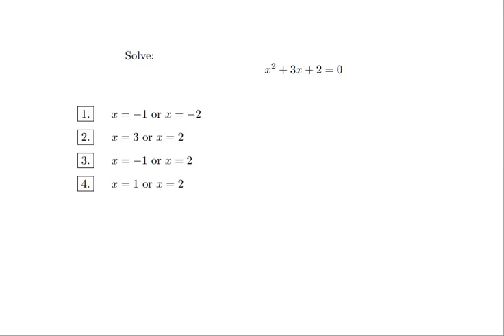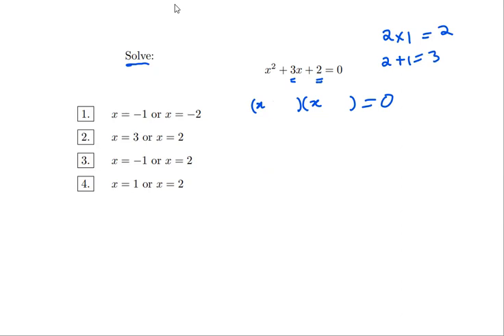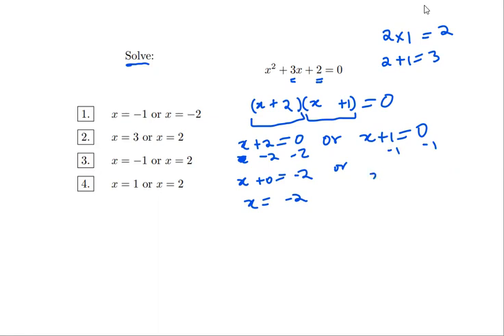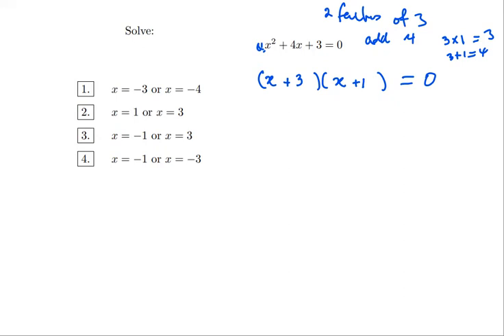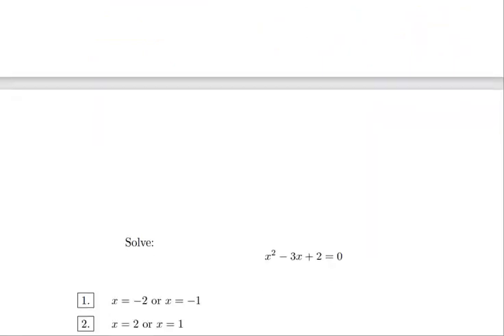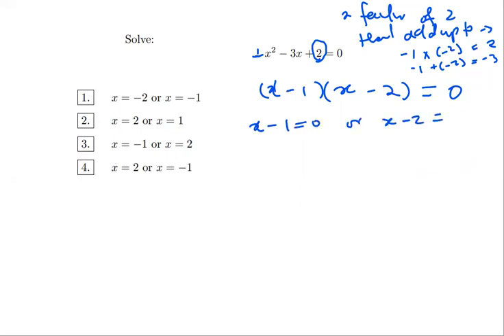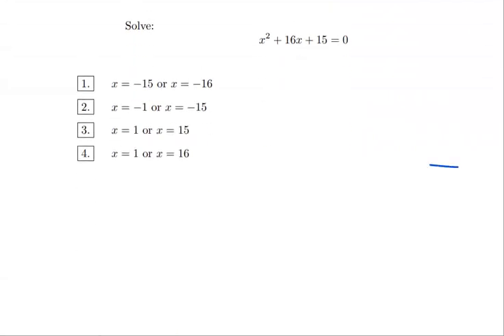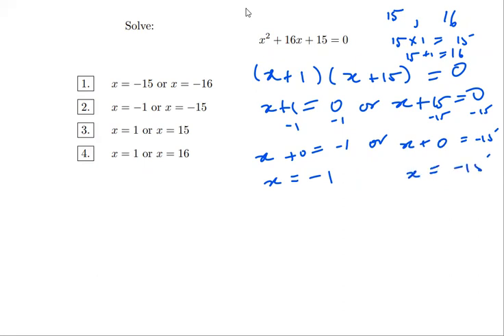GED MATH: Solving Quadratic equations by factoring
In this video we go through 4 examples of how you can solve quadratics equations by factoring. You will need to know how to solve quadratic equations by factoring to pass your GED math test well.